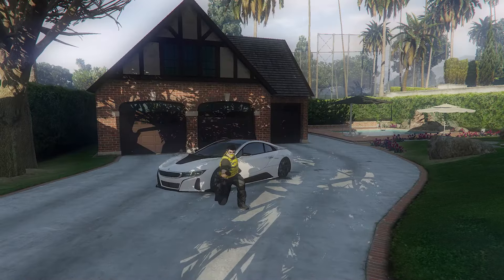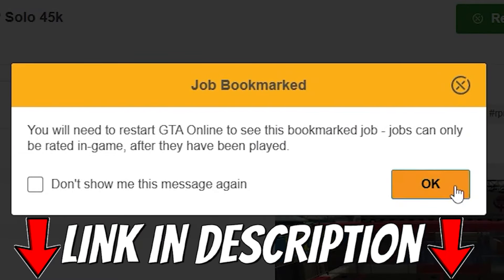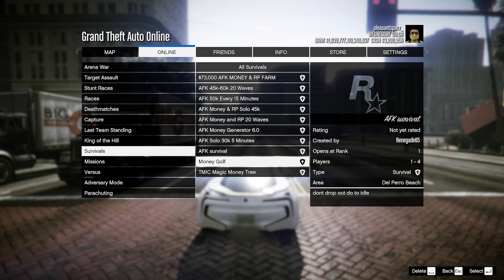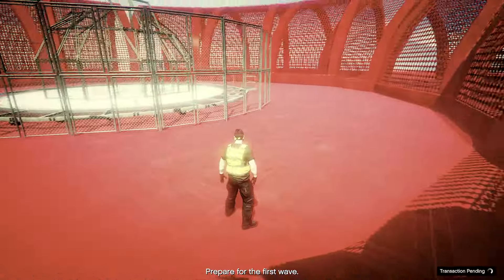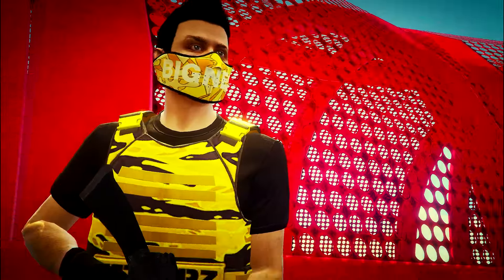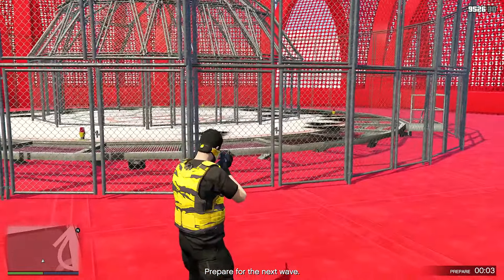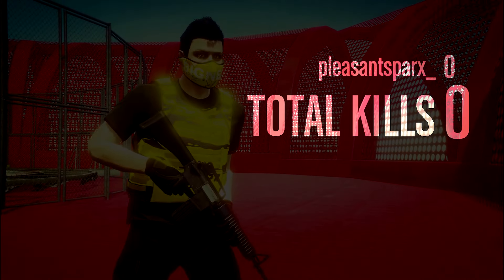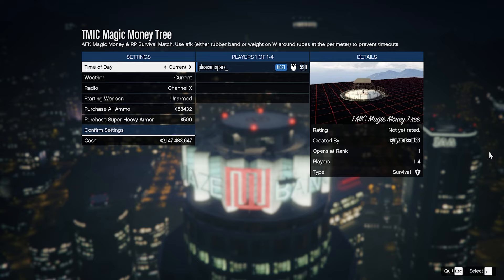*SOLO* INSANE AFK RP AND MONEY GLITCH IN GTA 5 ONLINE JUNE 2024 | Make MILLIONS While Going AFK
If you're looking to make some fast cash and gain some valuable RP in GTA 5 Online In June 2024, then this is the video for you! In this video, I'll show you a fast and easy way to make money and gain RP without having to put in any hard work. This glitch will enable you to make money while you're AFK and still retain all your RP! So if you're looking to make some quick cash and advance your game quickly, then this is the video for you!

*INSANE* FASTEST AFK RP AND MONEY METHOD IN GTA 5 ONLINE 2023 | Make MILLIONS While Going AFK

LLLLLLLILLLLLLLLLLLLLLLLLLLLLLLLLLLLLLLLLLLLLLLLLLLLLLLLLLLLLL